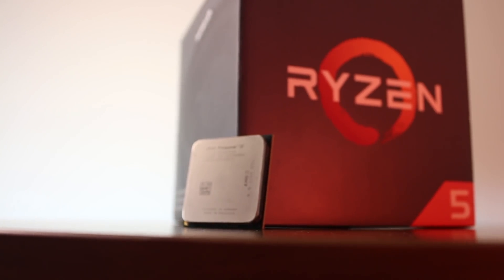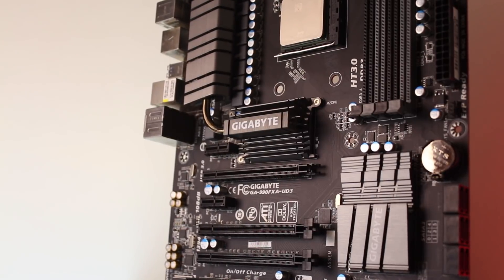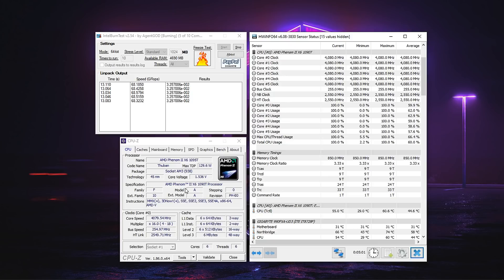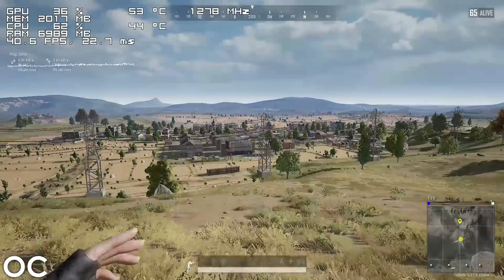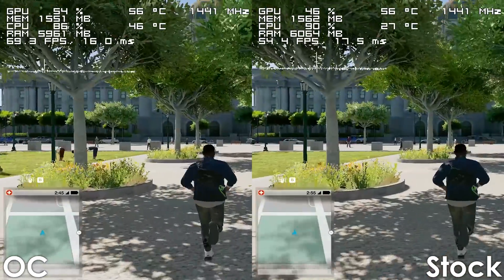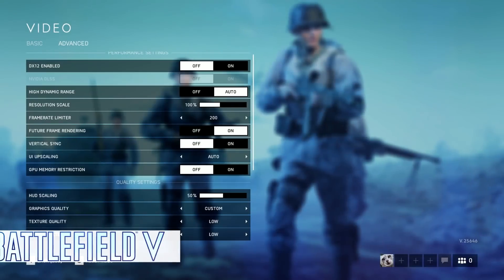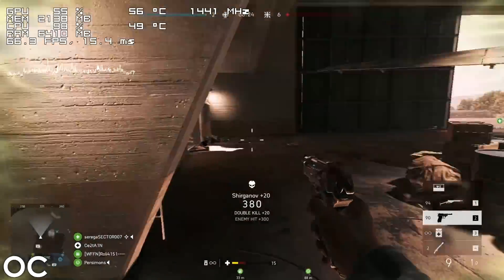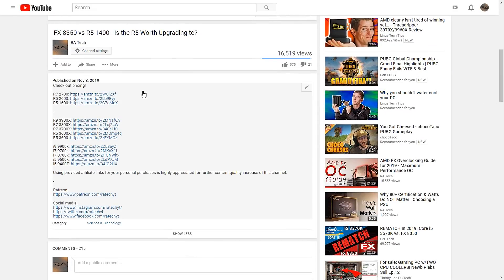Using a Phenom II X6 1090T in 2019 - How Does it Perform 10 Years Later?